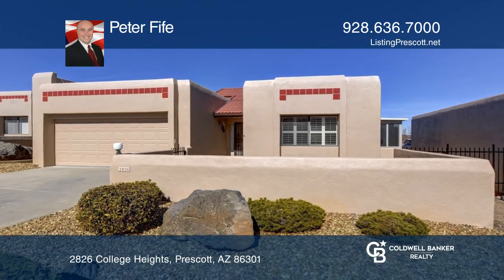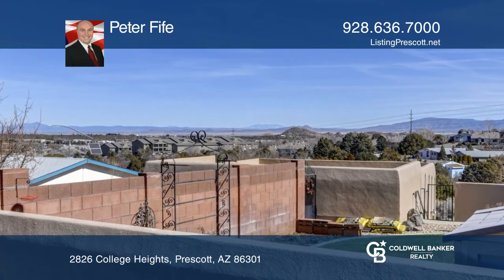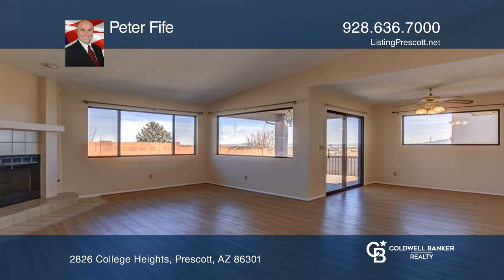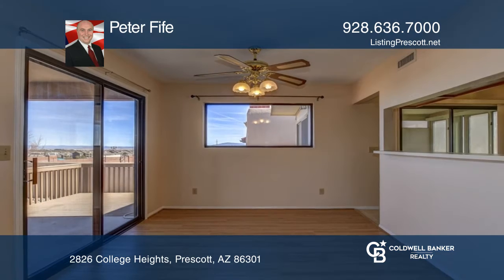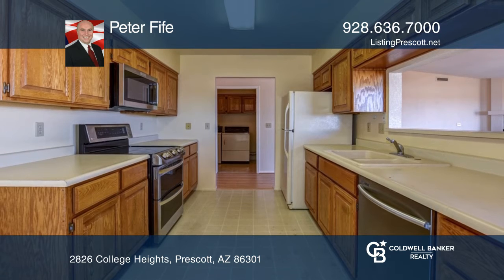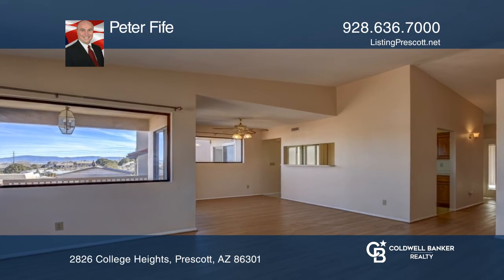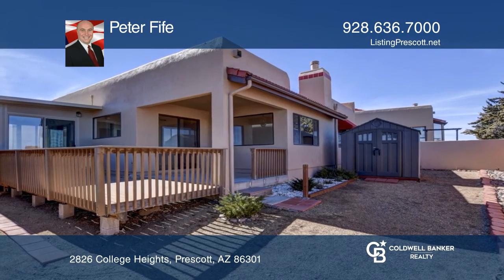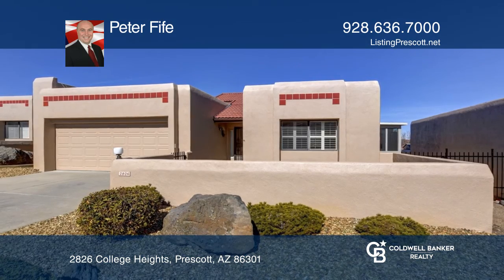2826 College Heights Prescott, AZ | ColdwellBankerHomes.com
2826 College Heights, Prescott, AZ

VIEWS VIEWS VIEWS!!!  ALL ONE LEVEL!  This is a rare find in College Heights, great lot location and a rare opportunity to have a home in a lock and go area all on one level.  Great 2 bedroom 2 bath with open floor plan.  Great room with gas fireplace.  Kitchen with electric oven but with gas hookup